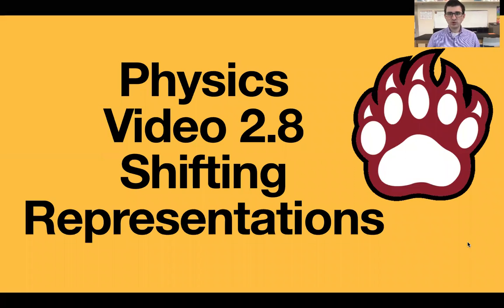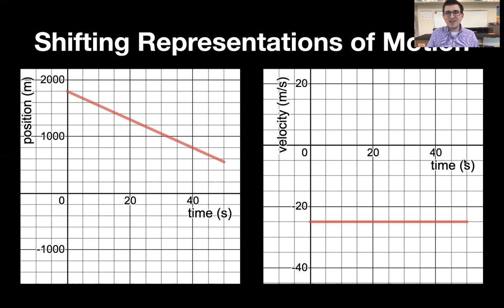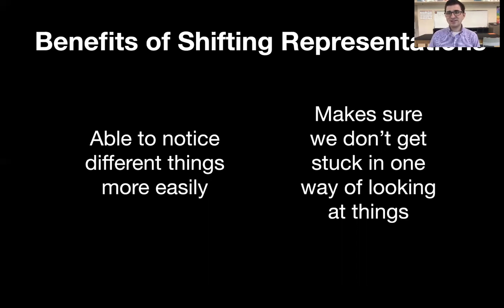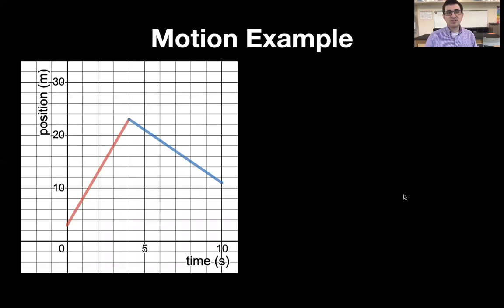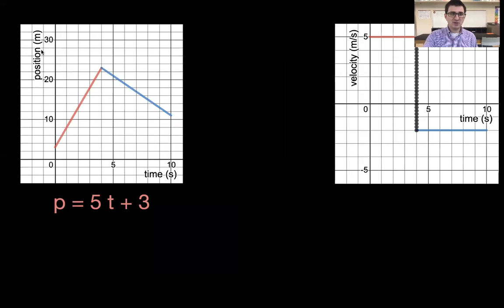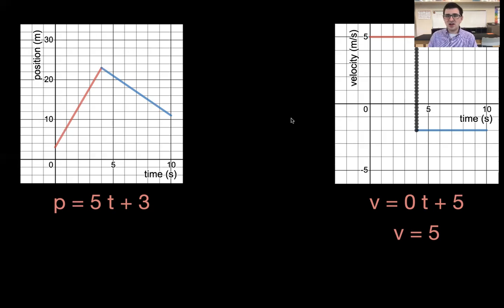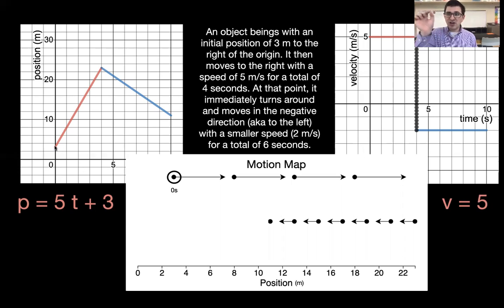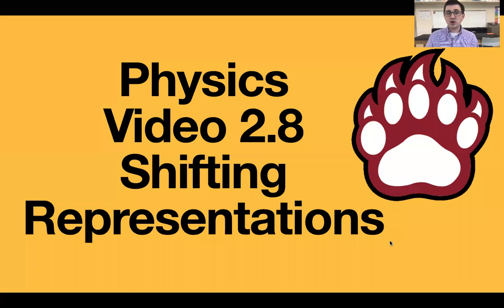H Video 2.8 - Shifting Representations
In this video, Mr. Boltri discusses how to shift between different ways to represent motion. Specifically, he details the ways to move back and forth between the following five ways to show motion: 1) position-time graphs, 2) velocity-time graphs, 3) equations, 4) descriptions, and 5) motion maps.

He also discusses how shifting your representation can be a useful skill, regardless of the field to which it is applied.